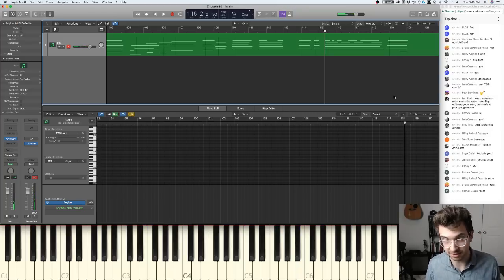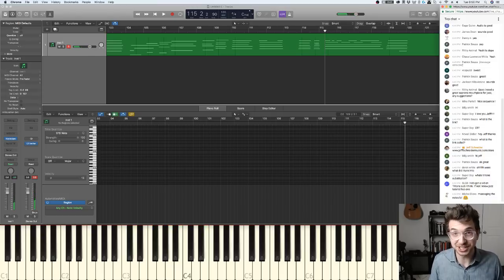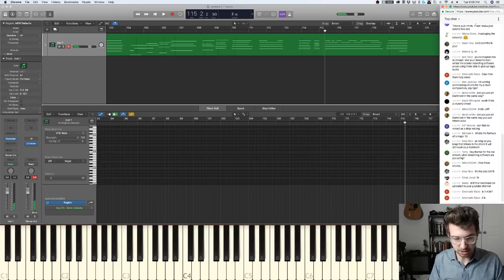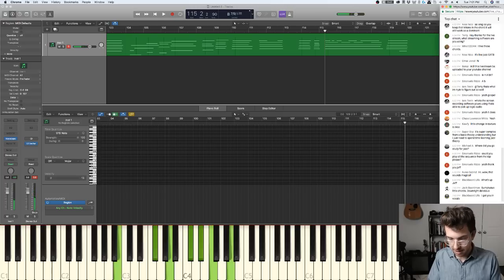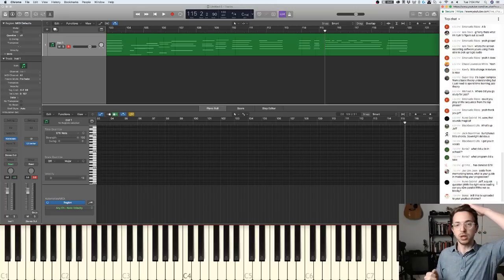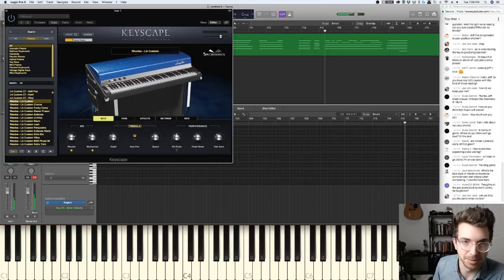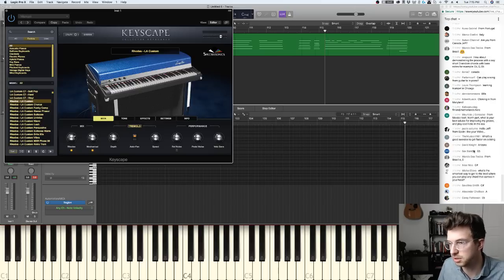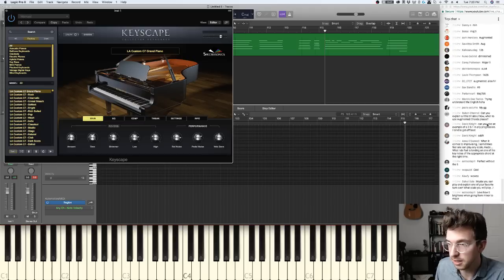Jazz Piano Chords with Good Voice Leading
Voice leading is extremely important when it comes to playing jazz piano.

Toontrack EZ Drummer
Toontrack Superior Drummer
Native Instrumen ts
Studio Mic
USB Mic